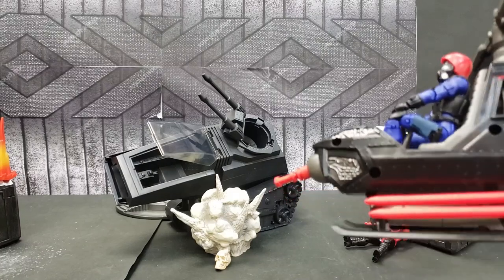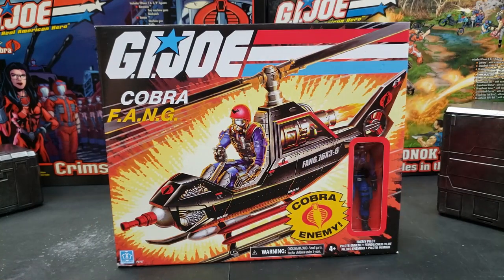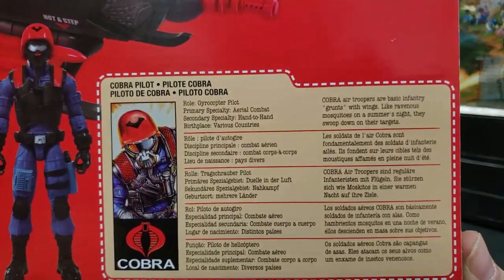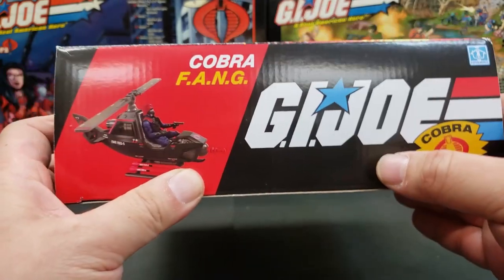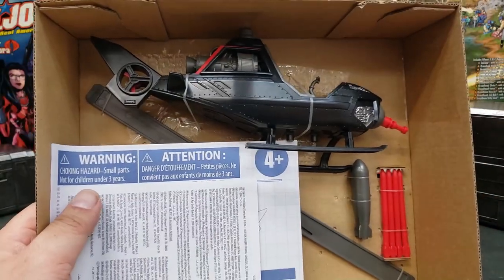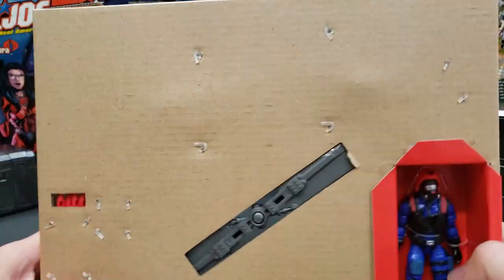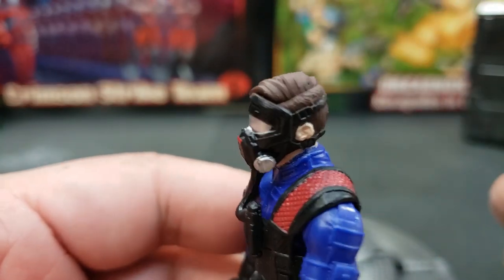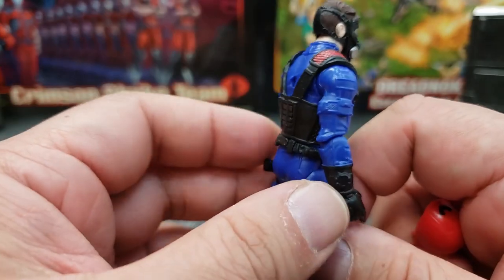COBRA F.A.N.G : GI JOE RETRO COPTER AND PILOT REISSUE REVIEW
Here's more Joe action this time the F.A.N.G